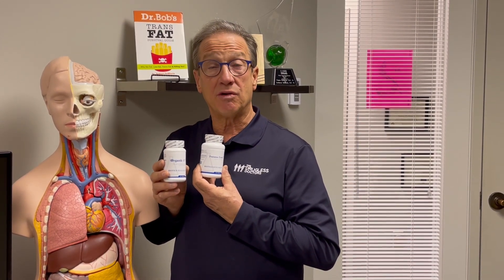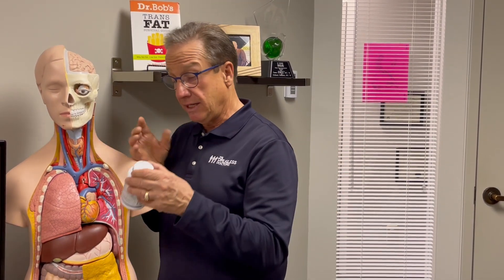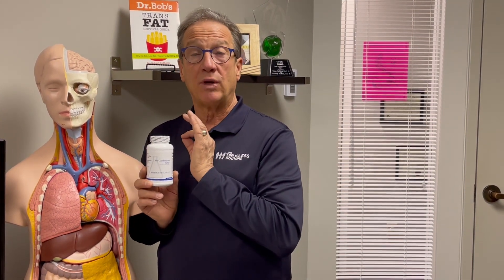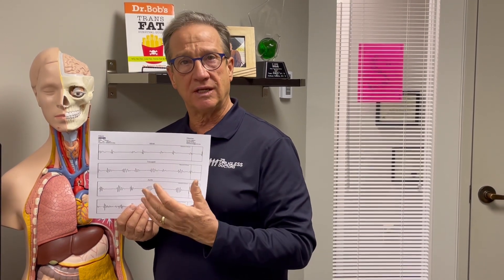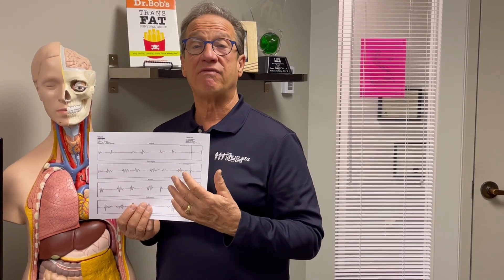The Heart and Lung Connection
If you have been following me for any amount of time, you have come to realize that all of your body organs and parts are essential, with many relying on each other to perform at their best.

In this video in particular, I'm discussing how your heart and lungs support each other, and nutrition that I recommend for each. Additionally, the Heart Sound Recorder (mentioned in the video), is a service we provide at @Druglessdrs in Westlake, Ohio and Naples, Florida. Come visit!